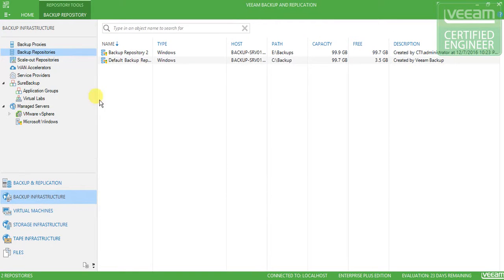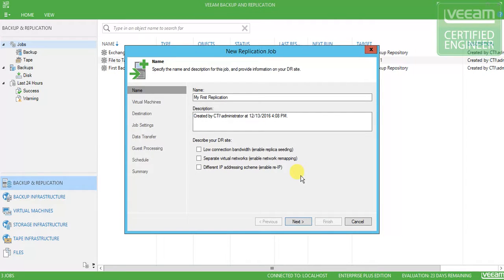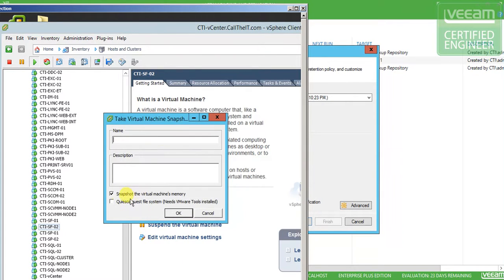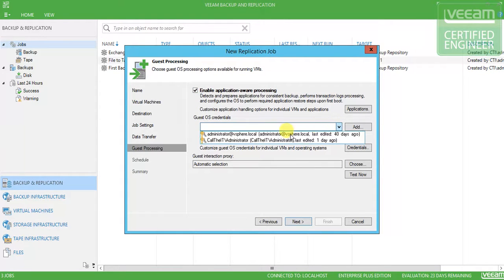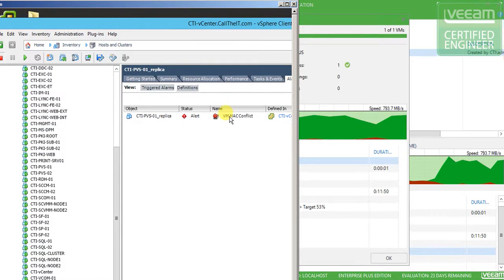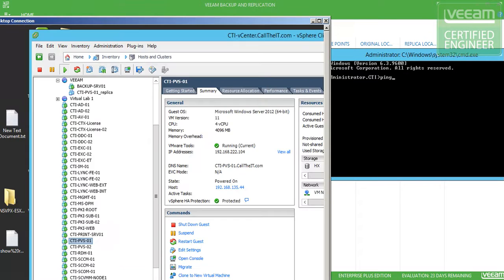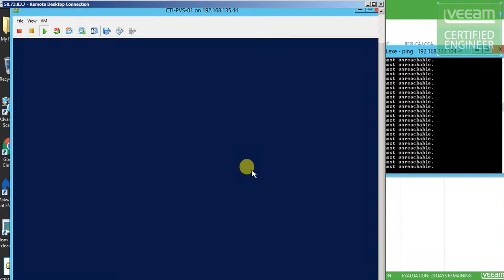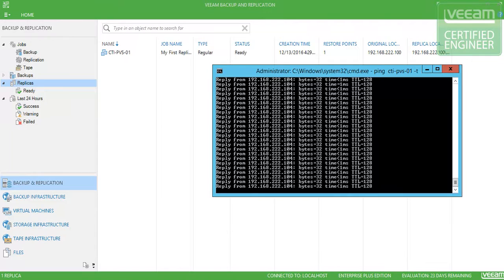Veeam Certified Engineer VMCE training course and exam Part12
Part 12  Video is all about Replica and Replication -1